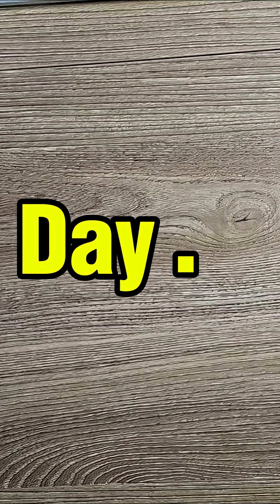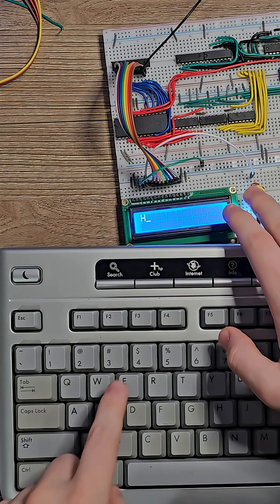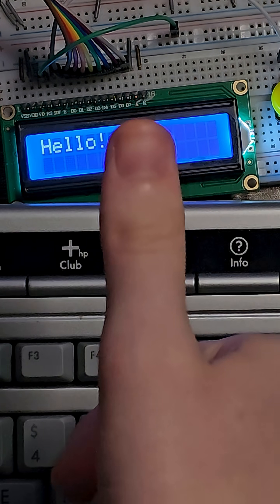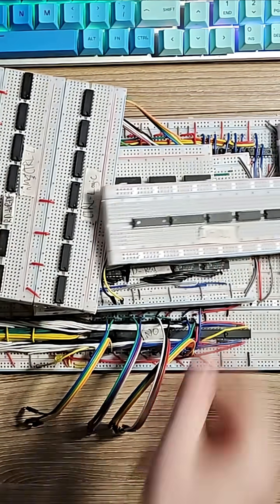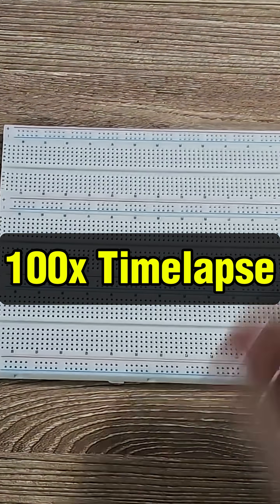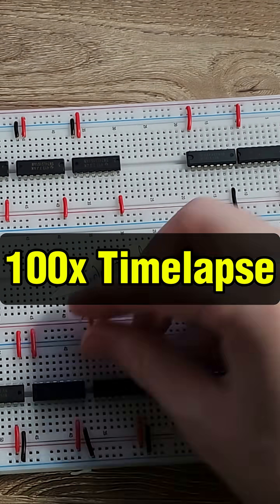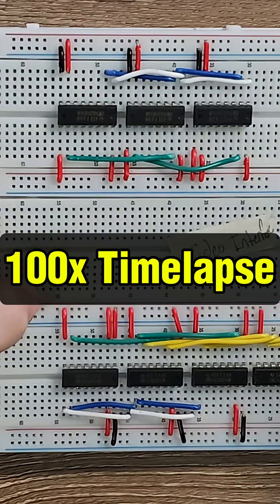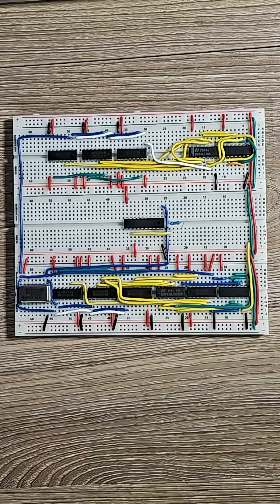Day 28 | Building a Computer from Scratch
A long awaited Day 28. I was stuck in this funk but now I see what I should continue doing. Any sort of update is better than no update. So, lets get back to the regular uploads!